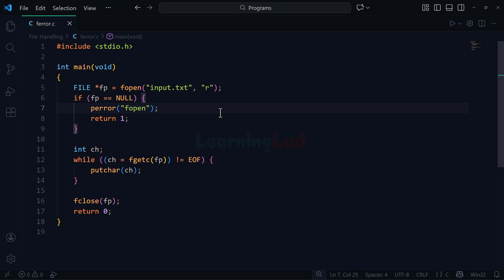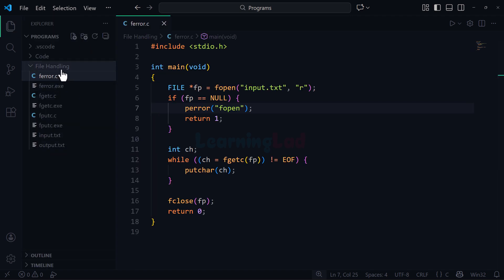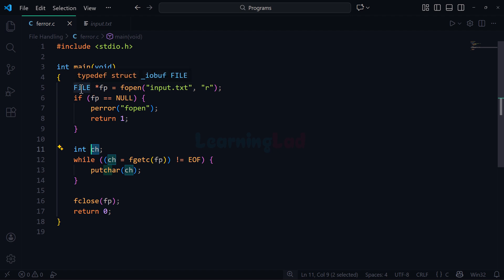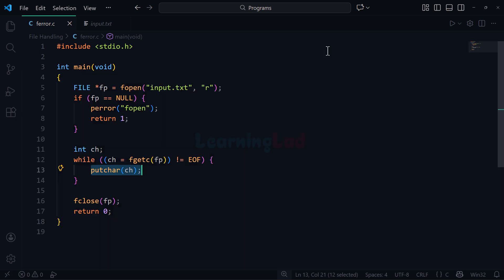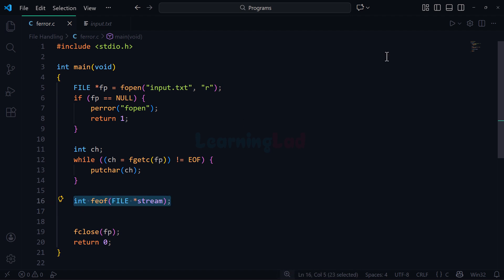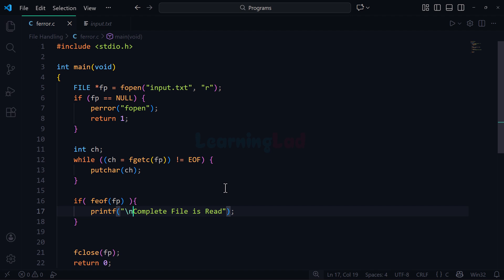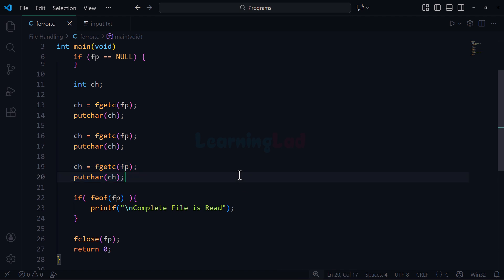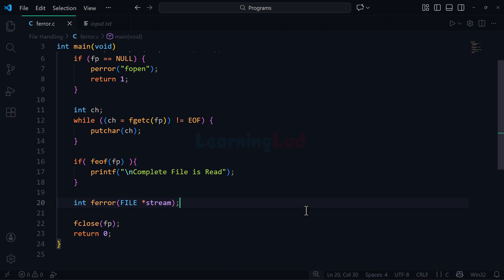C File Handling Tutorial : ferror feof clearerr Functions Explained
In this tutorial i have explained ferror, feof and clearerr functions in C Programming language with proper examples.